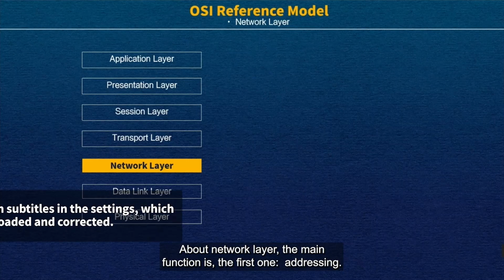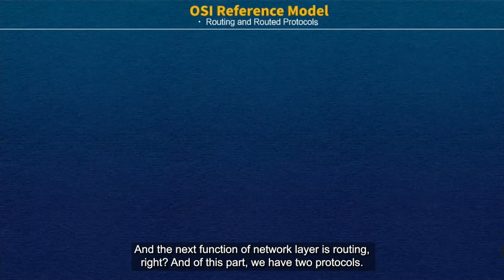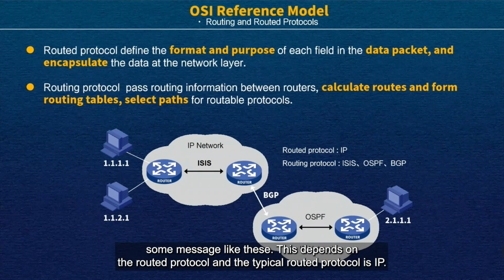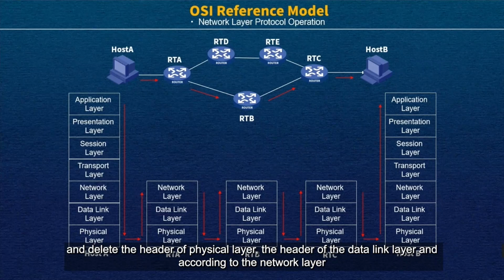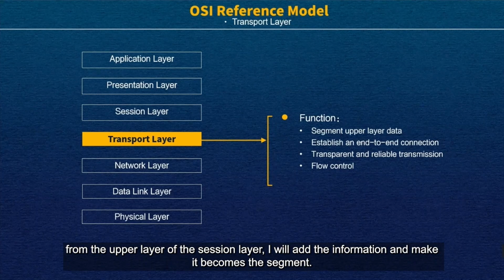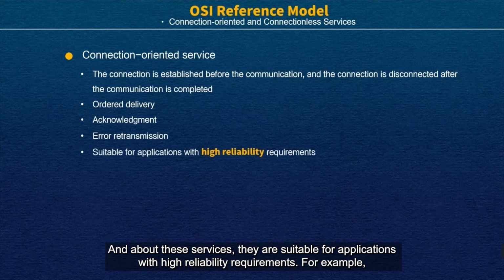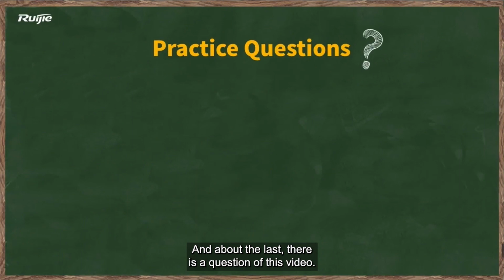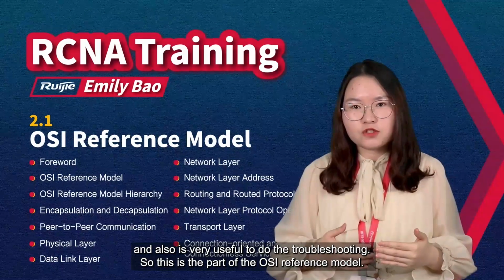Ruijie Training | RCNA | 2.2-OSI Reference Model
Start 0:00
Network Layer 0:11
Network Layer Address 1:07
Routing and Routed Protocols 2:00
Network Layer Protocol Operation 4:32
Transport Layer 7:37
Connection-oriented and Connecitonless Services 8:44
Practice Questions 11:46